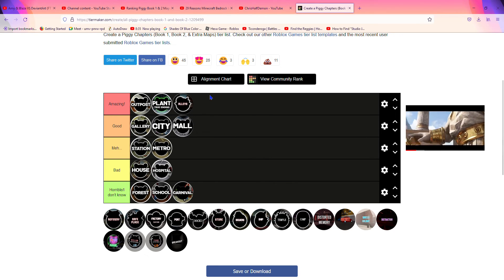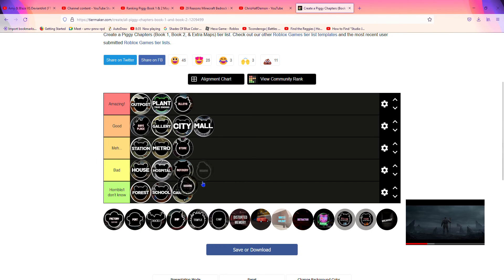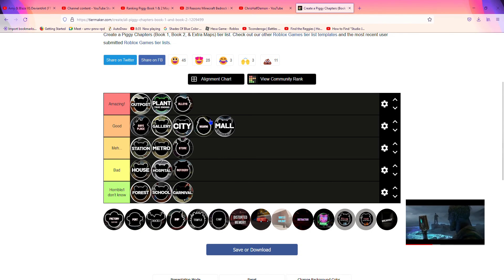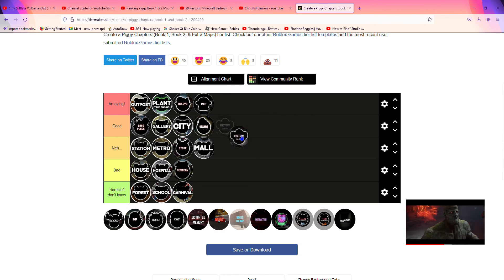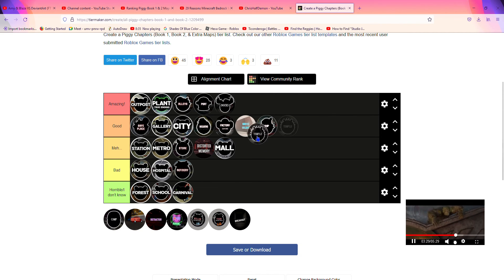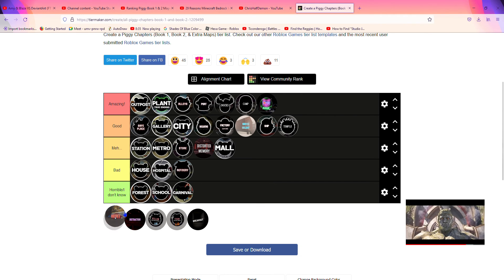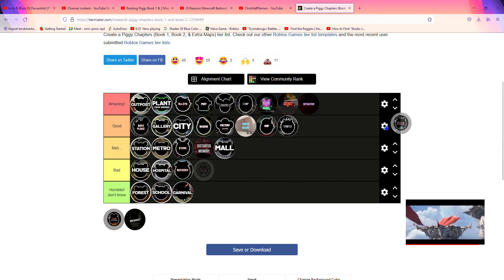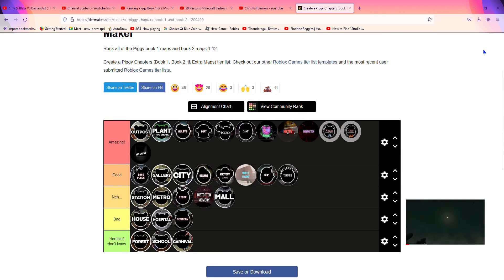Ranking Piggy Maps (remastered)